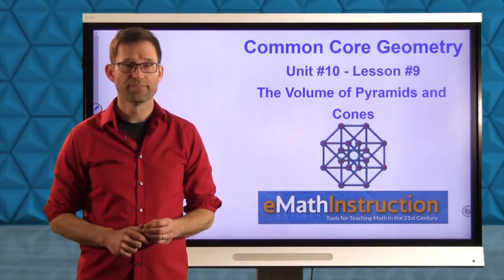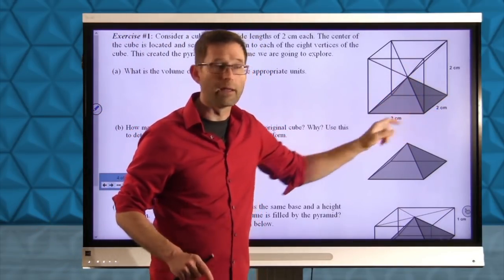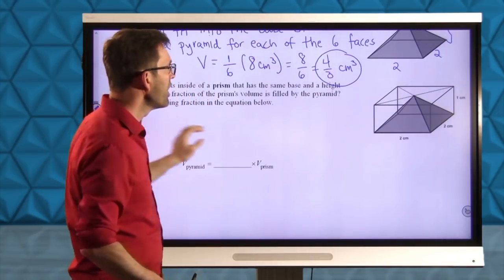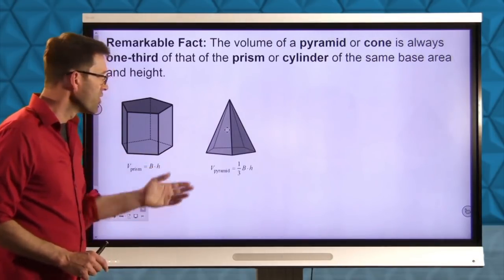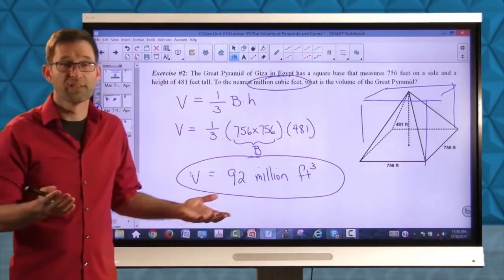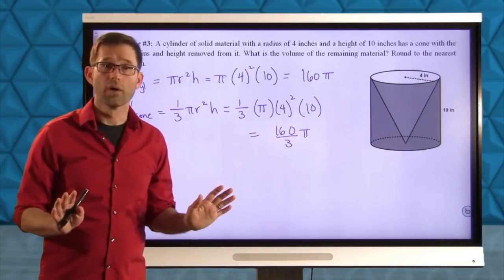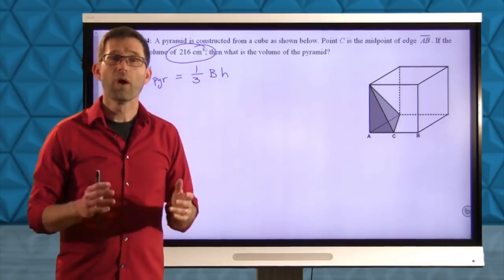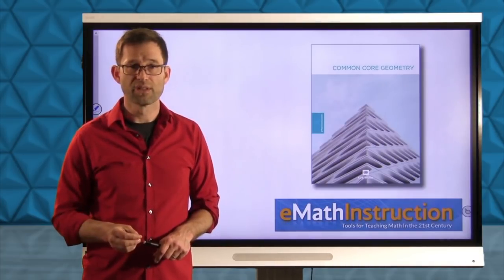Common Core Geometry. Unit #10. Lesson #9.The Volume of Pyramids and Cones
In this lesson we look at why the volume of a pyramid is one-third of the volume of a prism of the same base and height. We then apply the volume formulas for pyramids and cones to solve a variety of applied problems.